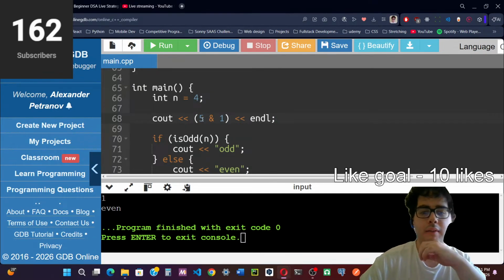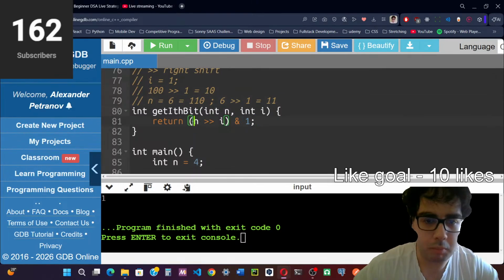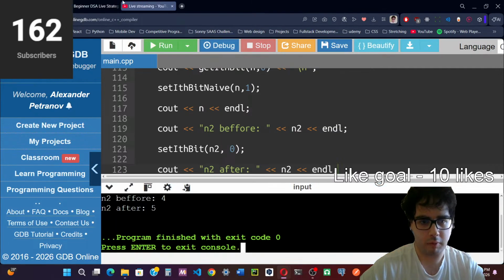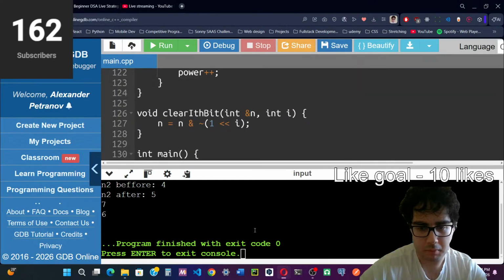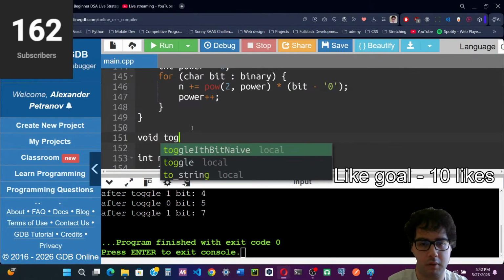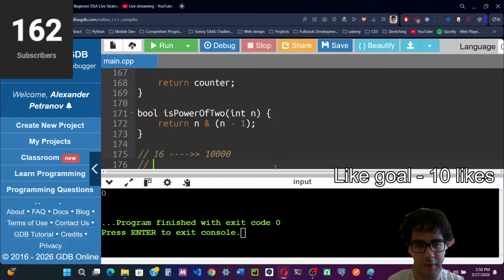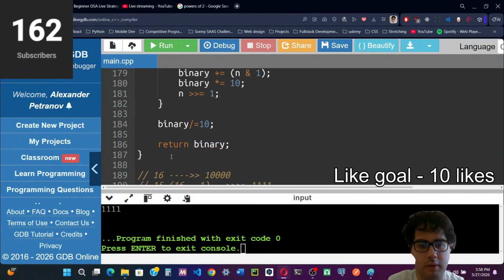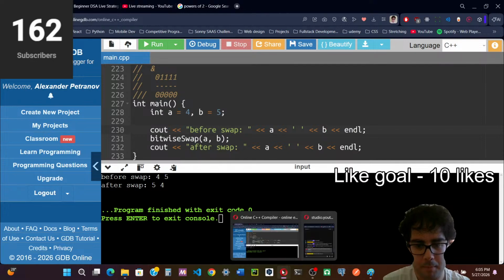DSA Every Day Day 16